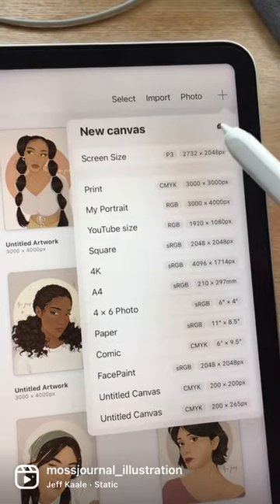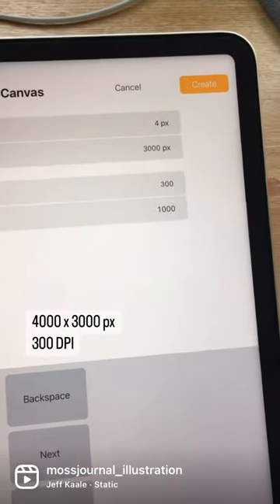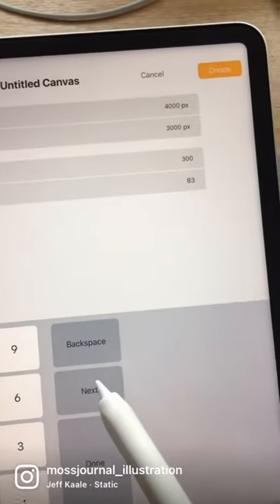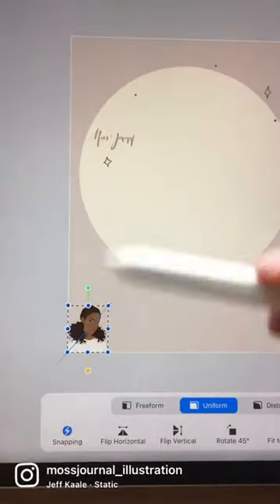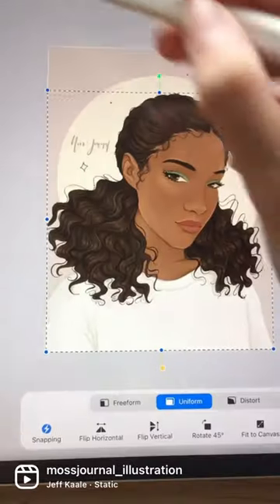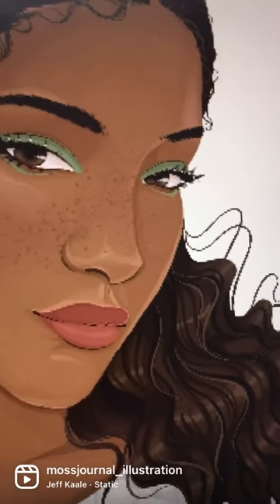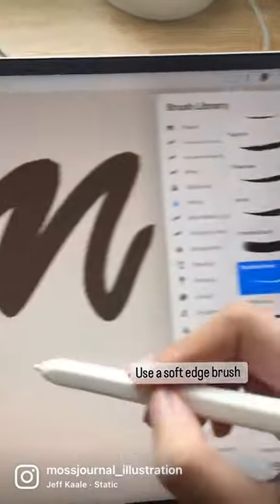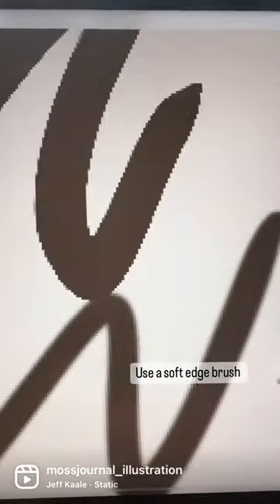Here’s why your artwork is pixelated / Procreate tips and tricks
More video from my channel  ✨